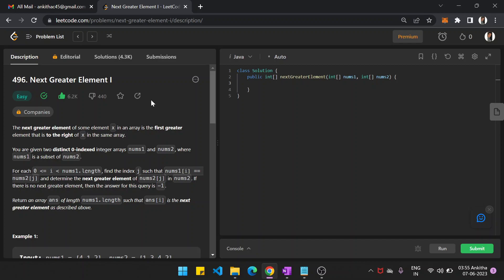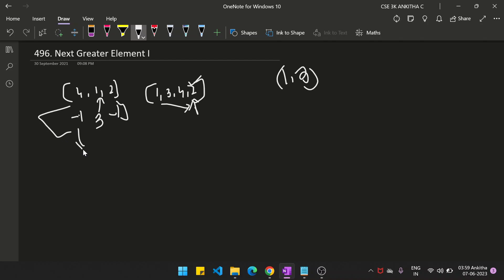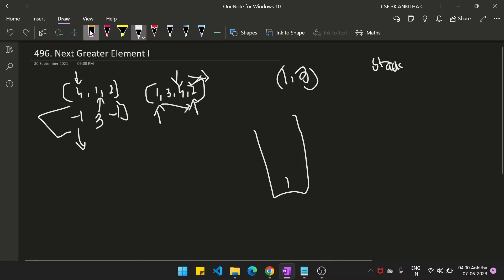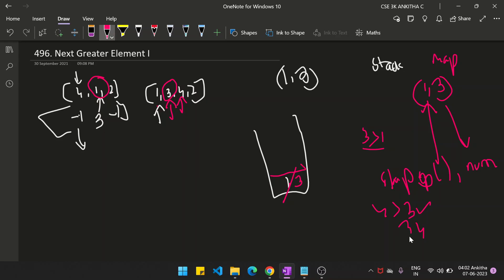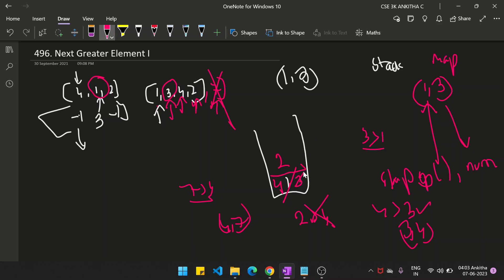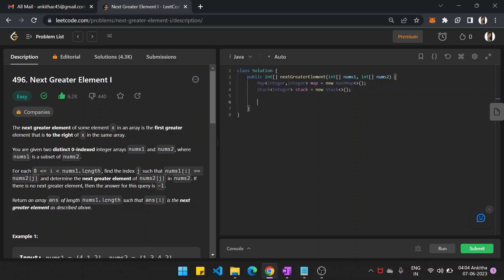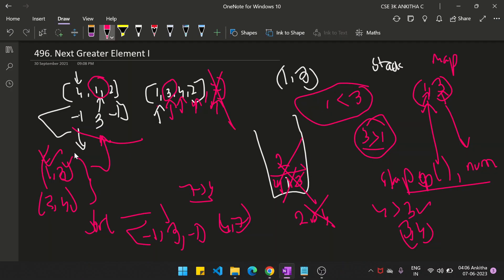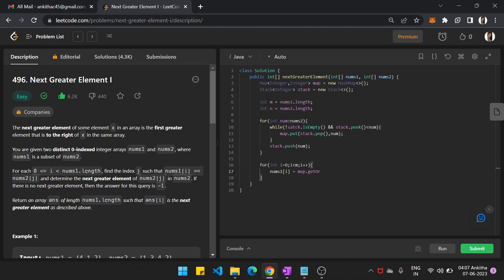LeetCode 496 : Next Greater Element I || EASY || JAVA || Detailed Solution